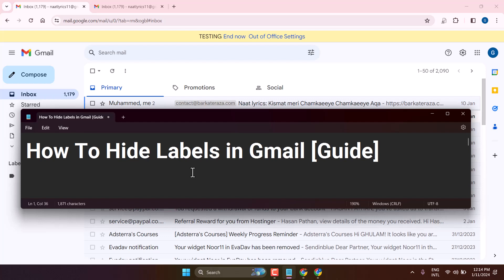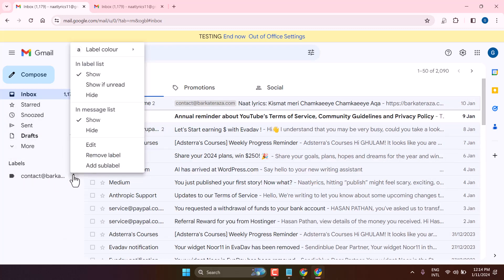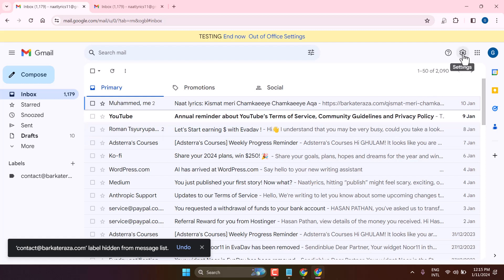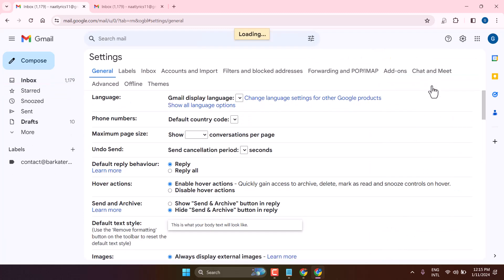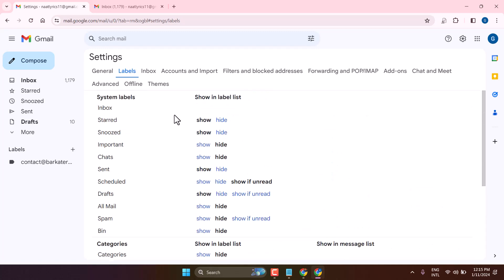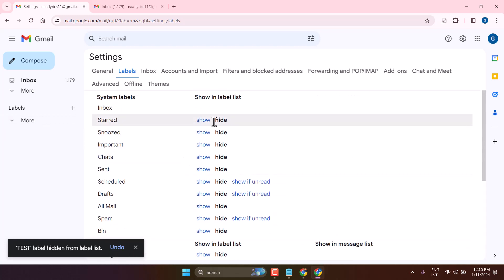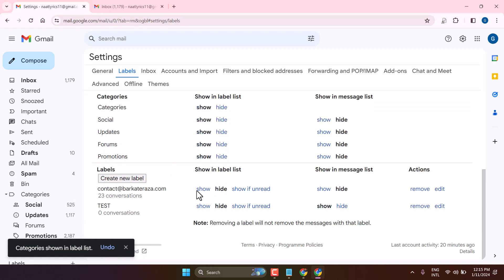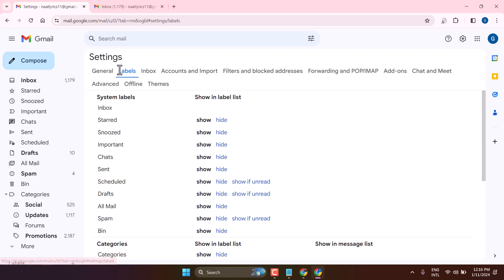How To Hide Labels in Gmail [Solution]